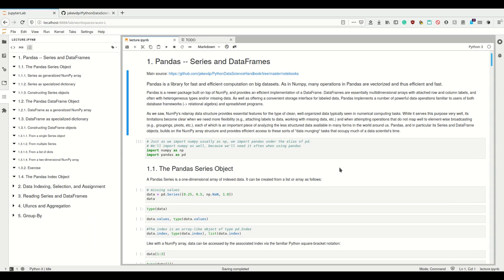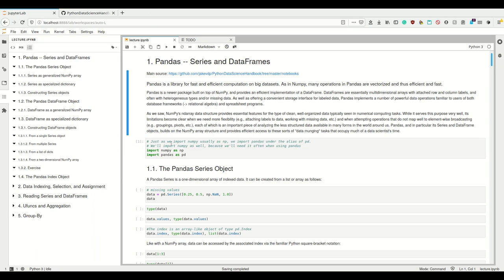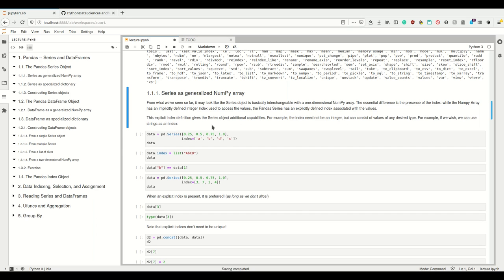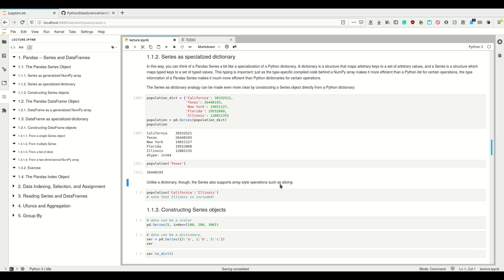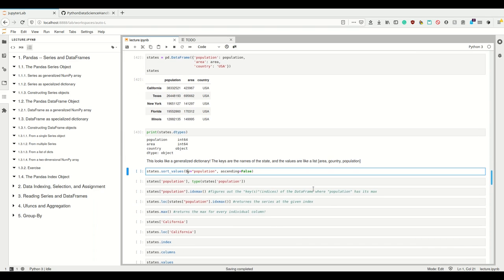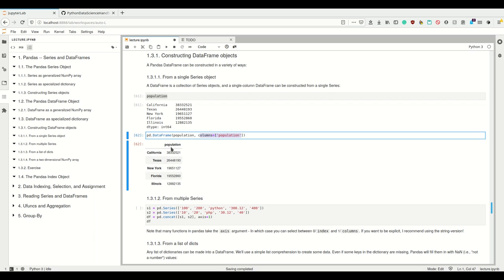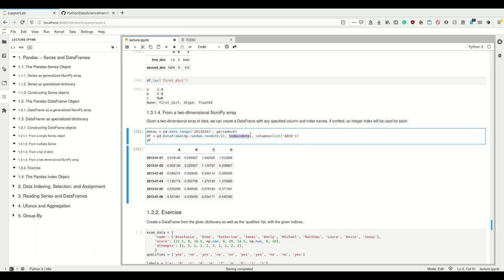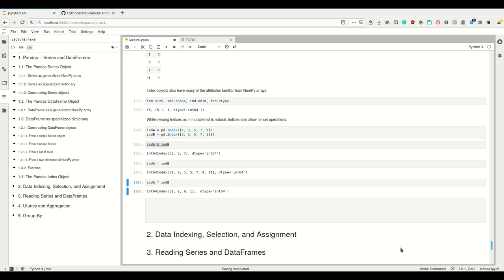Scipy 2020 - 7.1 - Framing Data with Pandas - Introduction: Series & Dataframes